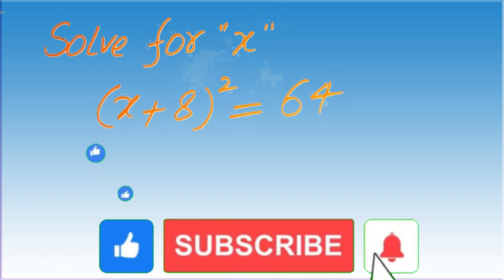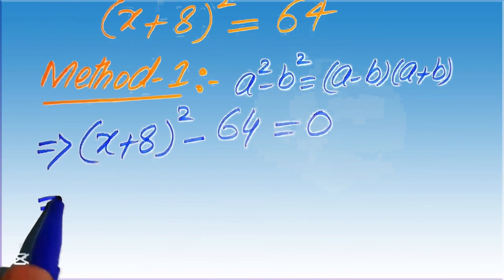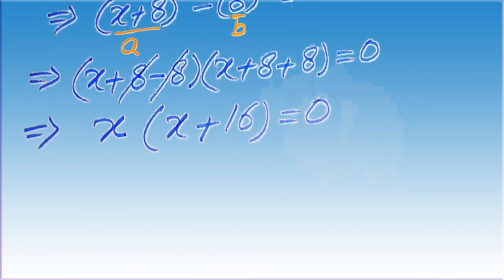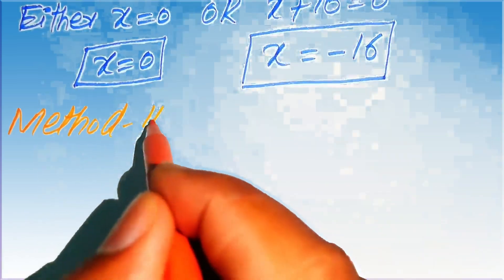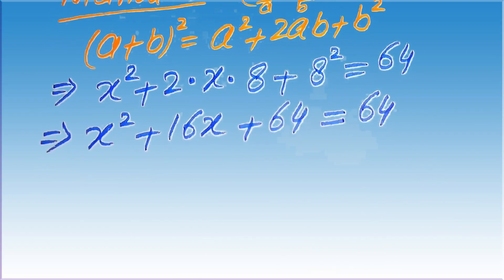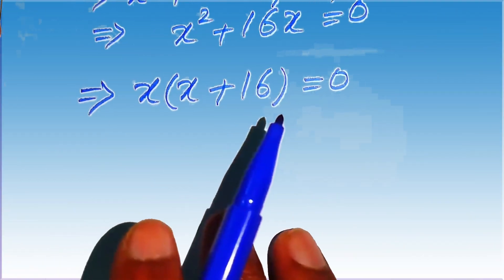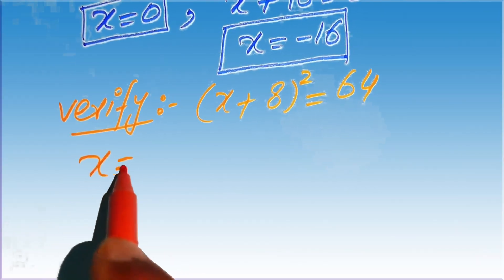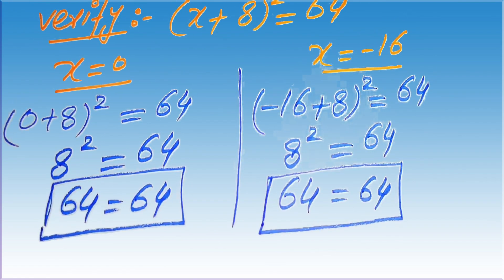Can You Solve This HARVARD University Entrance Exam in 30 Minutes?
Harvard University
Oxford University
Cambridge University
Ivy League Schools

math problem
algebra 2

Olympiad Algebra
olympiad preparation
international olympiad maths
olympiad mathematics
international olympiads
international maths olympiad
olympiad
mathematics
math olympiad
olympiad mathematics
maths olympiad
olympiad math
maths trick
olympiad
maths olympiad
olympiad mathematics
math olympiad